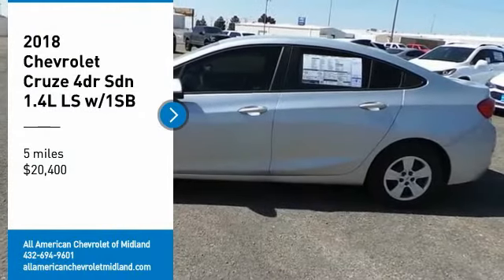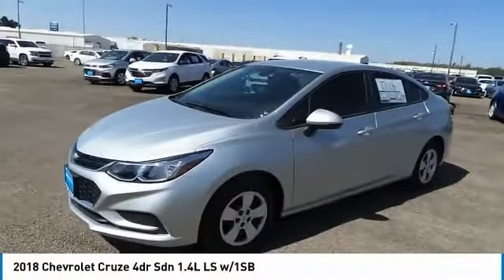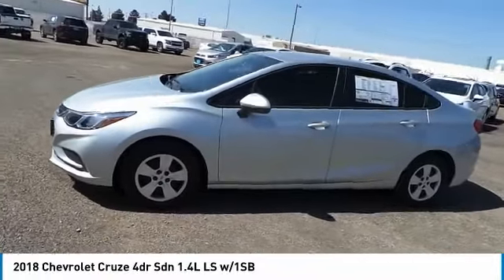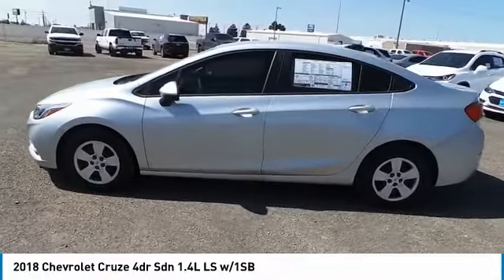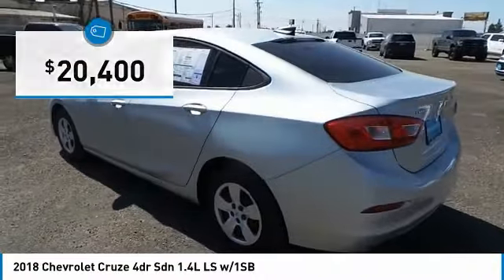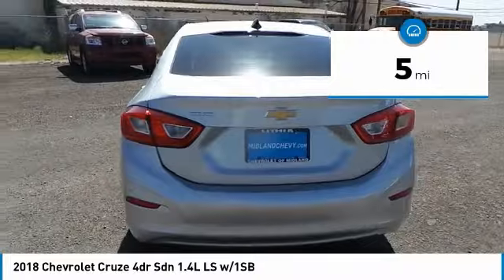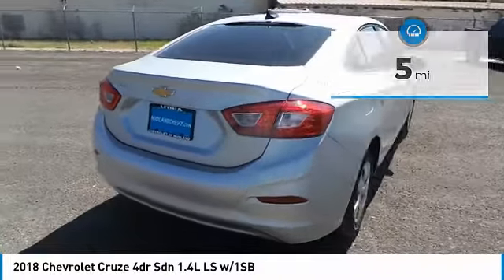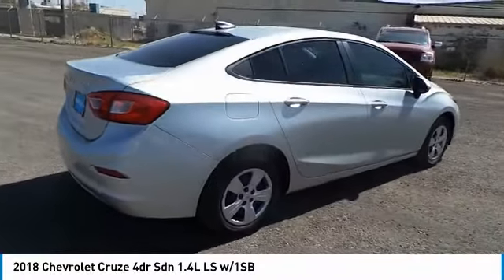2018 Chevrolet Cruze Midland Texas J7240199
2018 Chevrolet Cruze 4dr Sdn 1.4L LS w/1SB

Recent Arrival! 40/29 Highway/City MPG Silver Ice Metallic 2018 Chevrolet Cruze LS FWD 6-Speed Automatic 1.4L 4-Cylinder Turbo DOHC CVVT All American Chevrolet of Midland is focused on providing customers with a honest and simpler buying and service experience. We give customers straightforward information so that they can make confident decisions. We also pride ourselves on taking care of customers, paying you top dollar for your trade, and our huge selection and volume of vehicles. We have the largest parts and service department in the central Texas area and encourage you to come visit us to experience our facilities and team members.